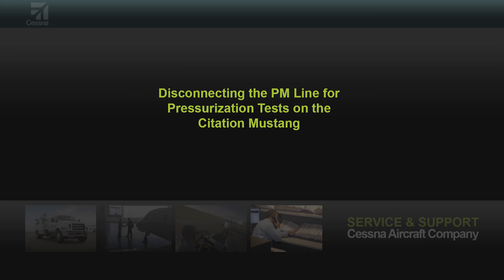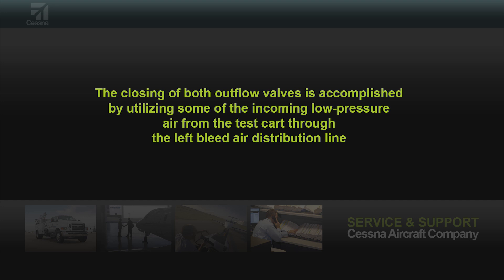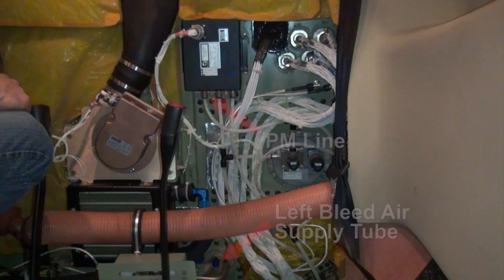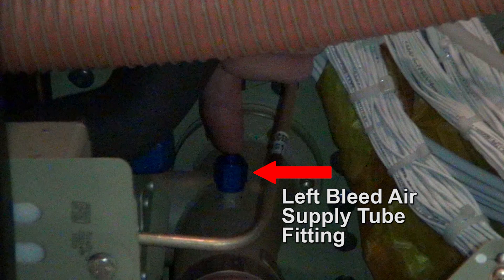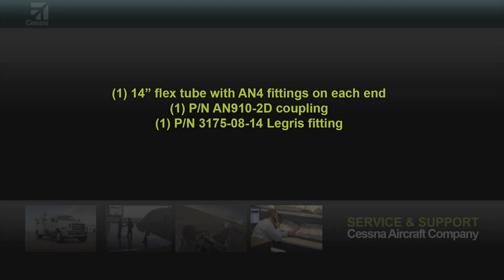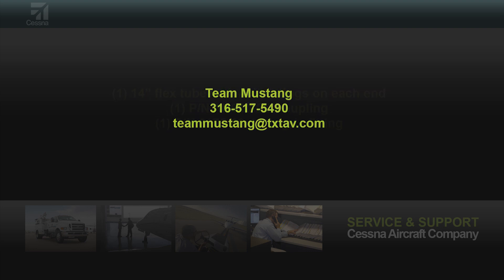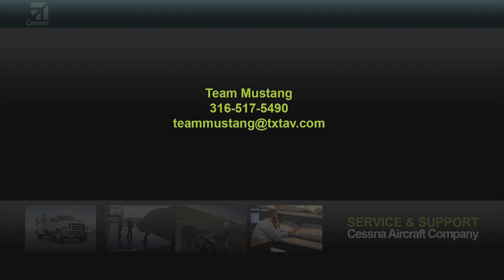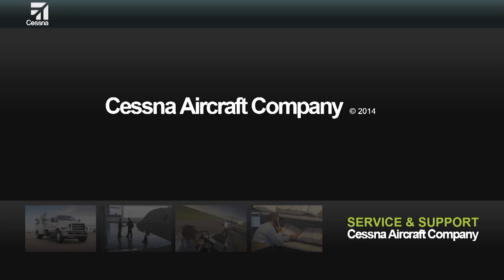Disconnecting the PM Line for Pressurization Tests on the Citation Mustang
Point out the disconnection point at the pressurization controller and the connection point at the left bleed air distribution duct.  Also, provide part numbers for a shop aid tool.